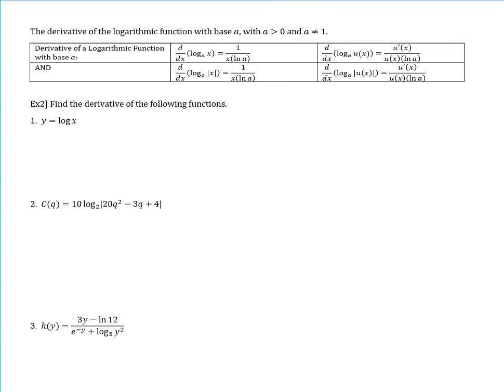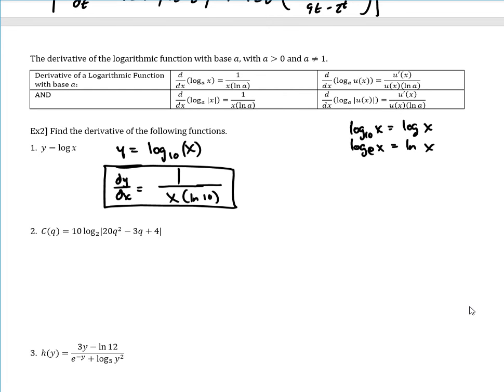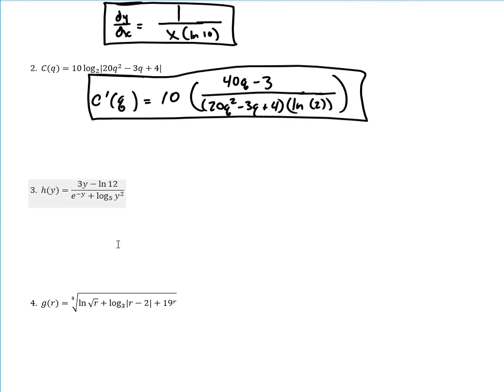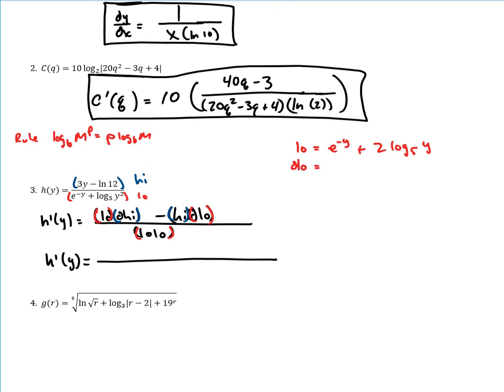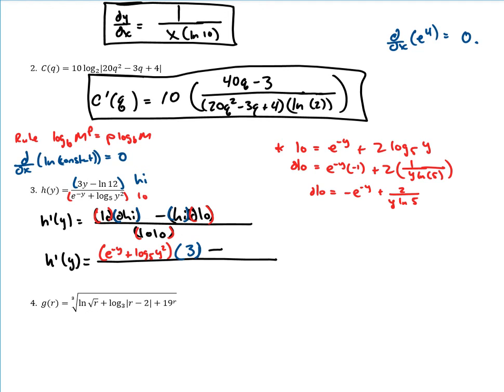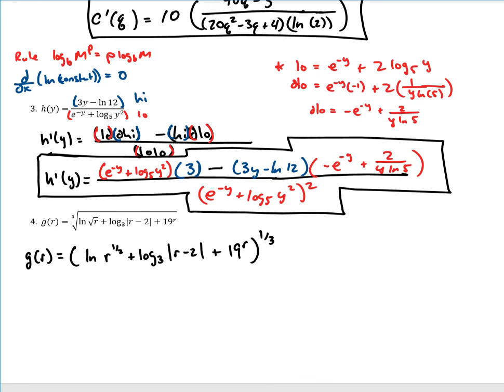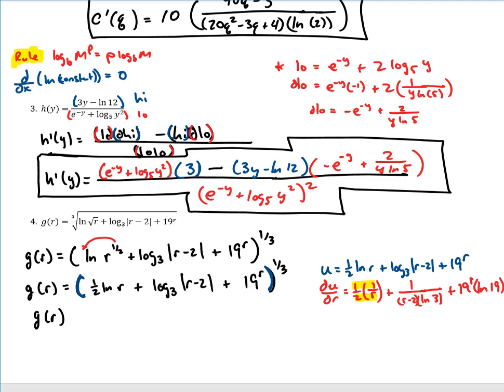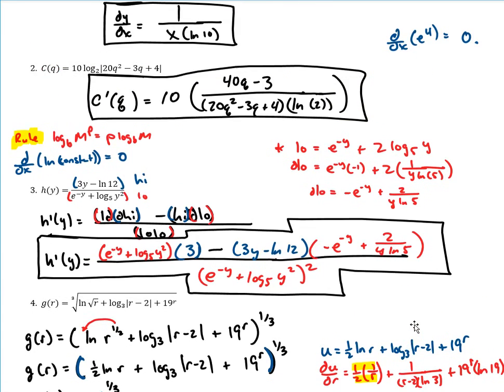Derivatives of Logarithmic Functions 2 The Derivative of a Log Function of Any Base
In this video, we find derivatives of logarithmic functions with different bases.